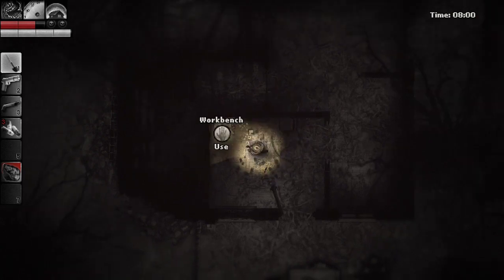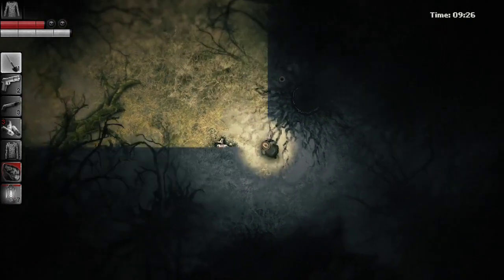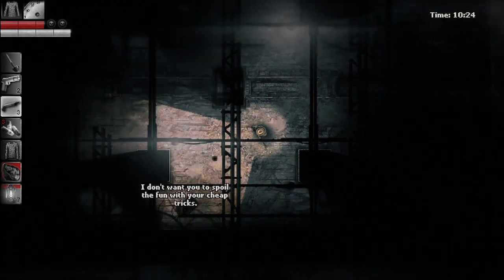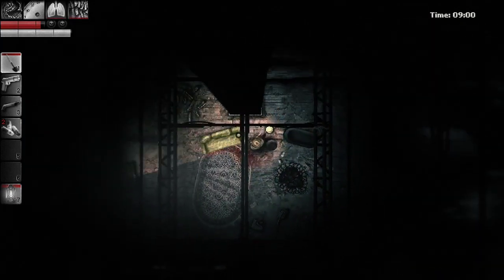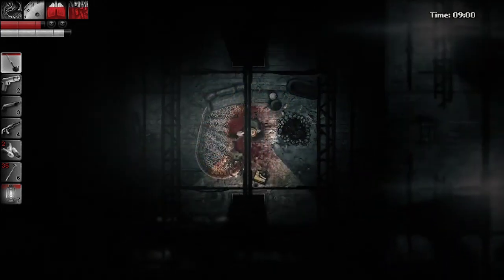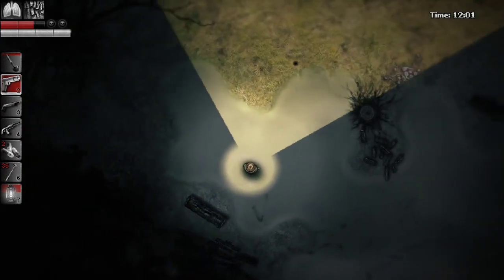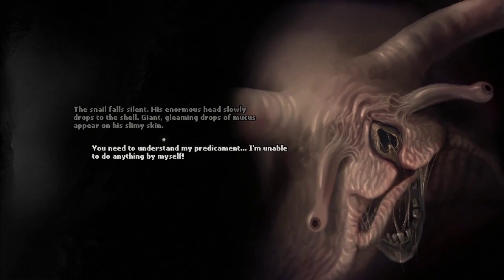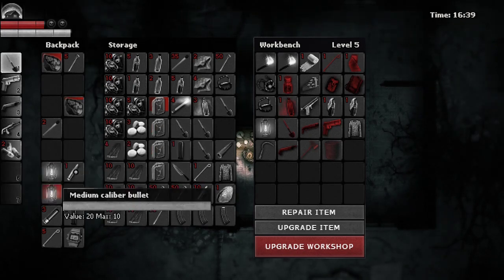Darkwood Episode 30 - A Howling Good Time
Welcome to Darkwood! Join us for the Trials and Tribulations of Hard Mode!

We return from Zelda Month ready to take on the Wolf! It's a tough fight, which we take absolutely seriously, but we manage to pull out with a win on the first try!

... And if you believe that, I have a bridge to sell you ;)

Also, Snail Friend! : D